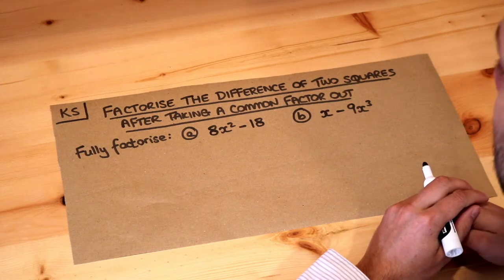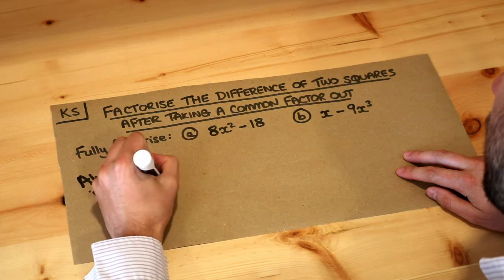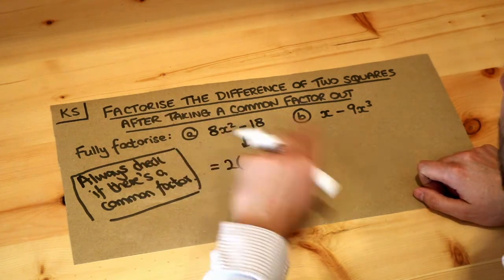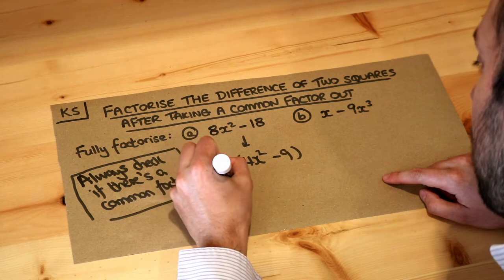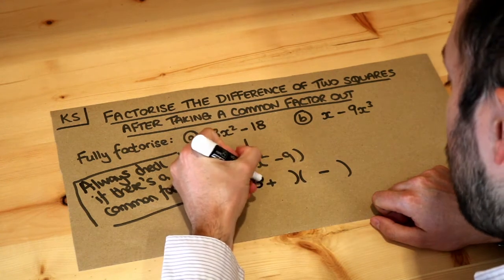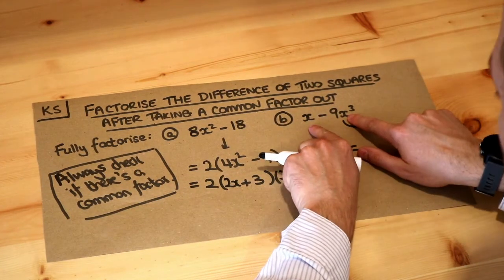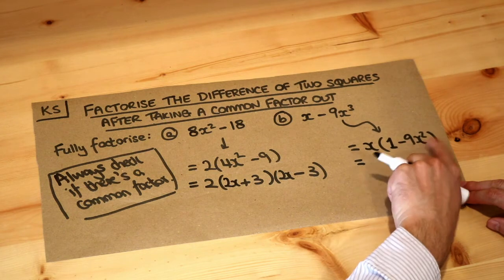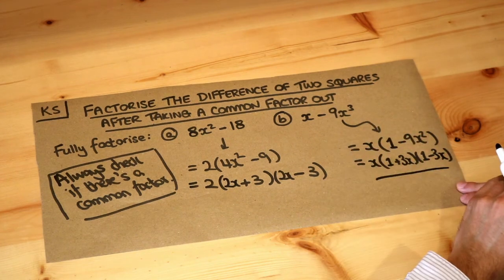Key Skill - Factorise the difference of two squares after taking a common factor out.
"Factorise the difference of two squares after taking a common factor out."